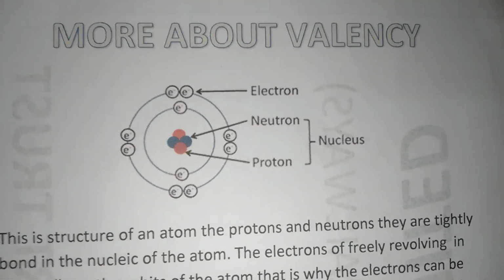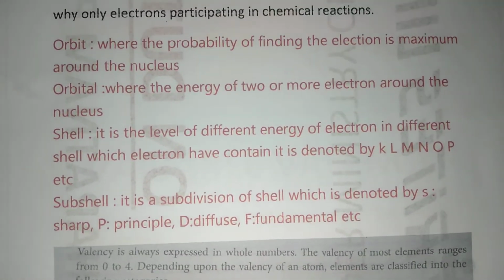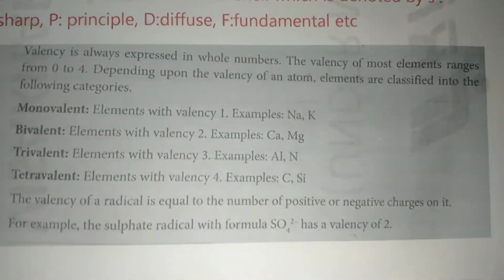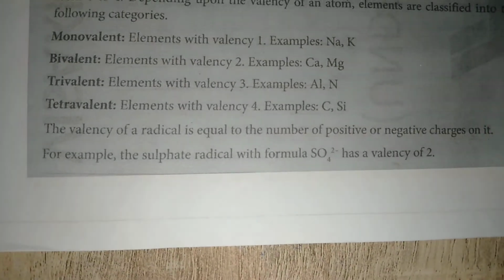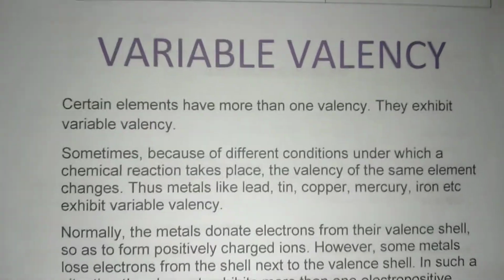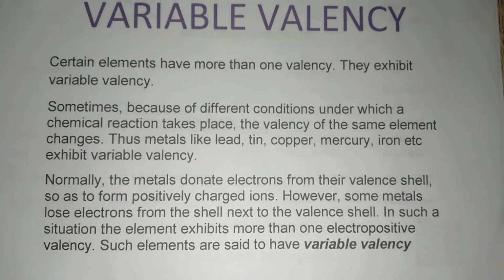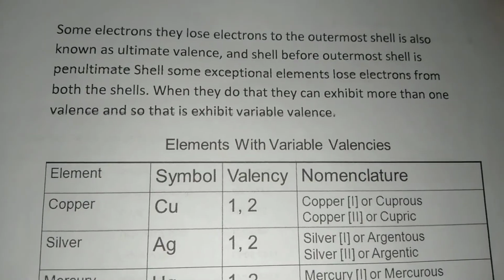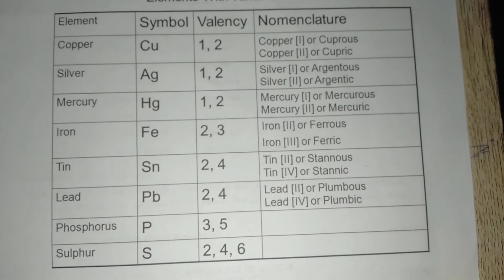More About Valency